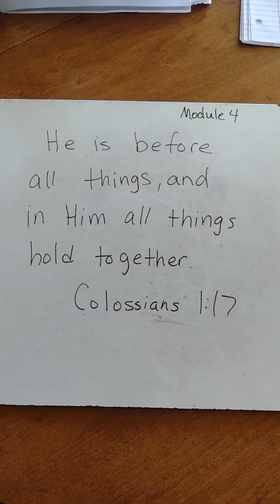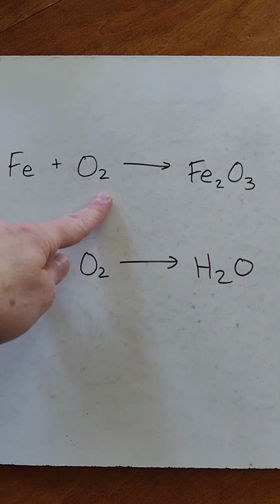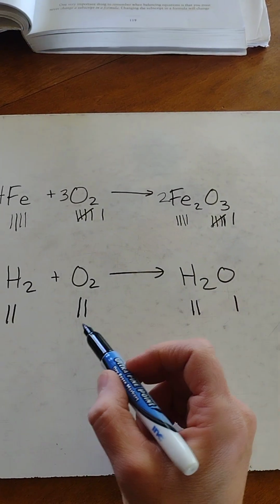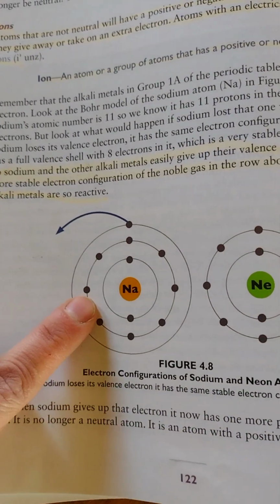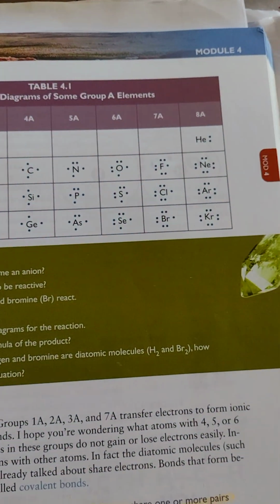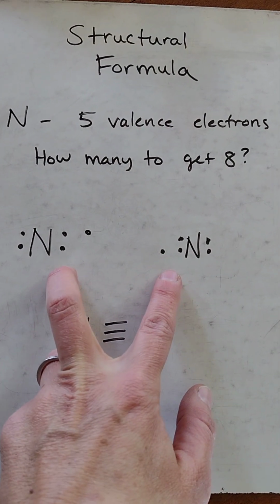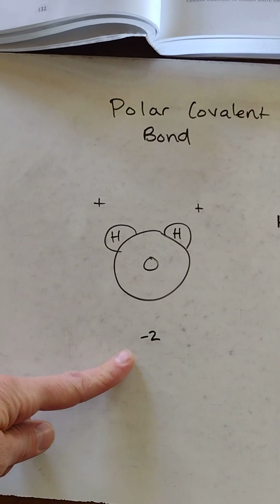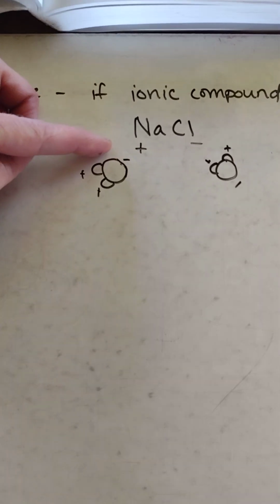Module 4 part 1 Ionic and Covalent Bonds